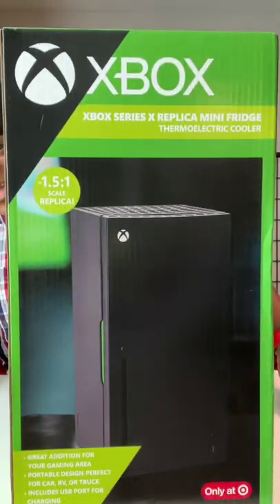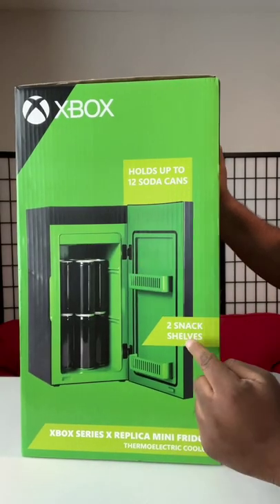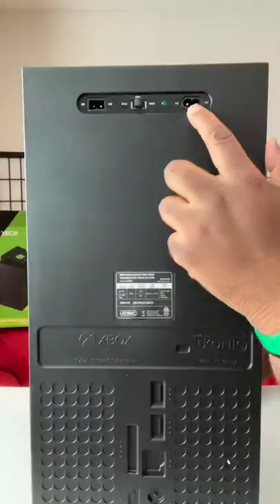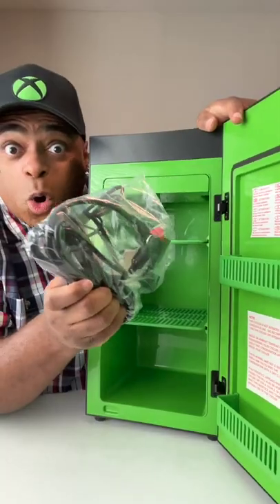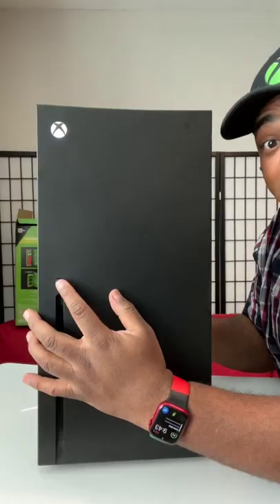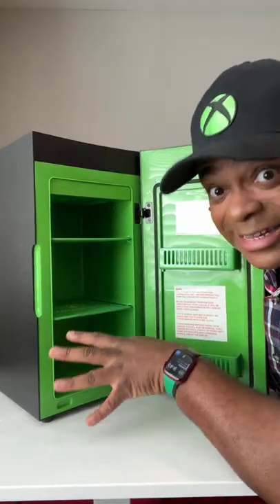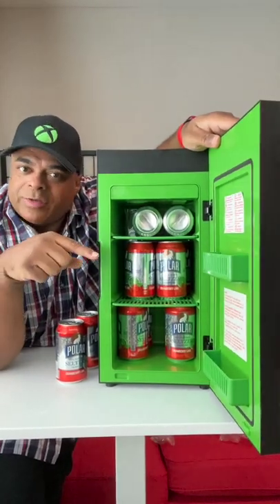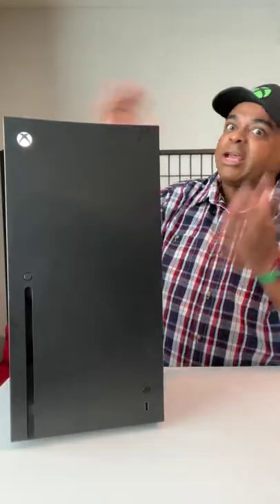FINALLY Bought the Xbox Mini Fridge!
📲CEO of Unboxings 📦